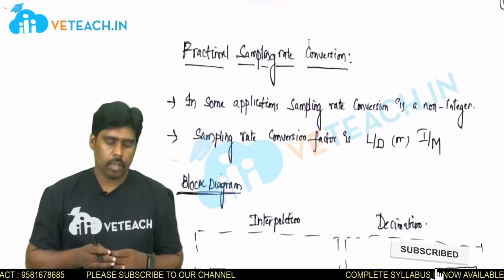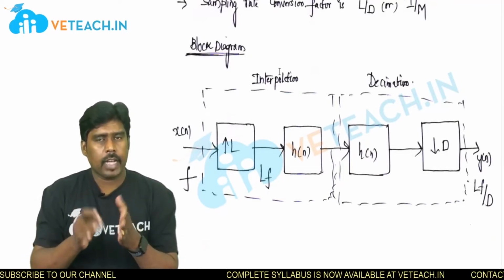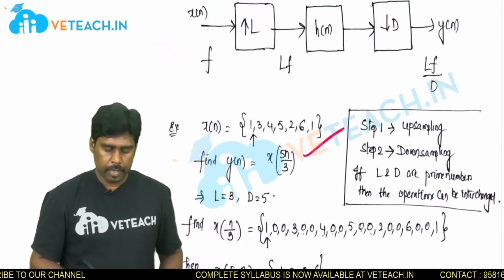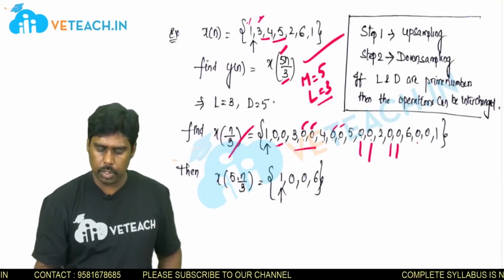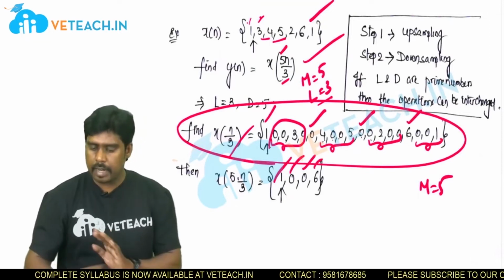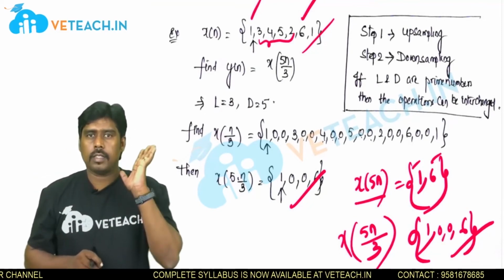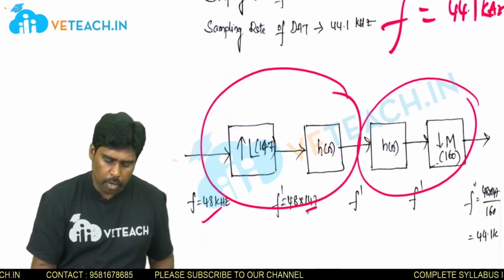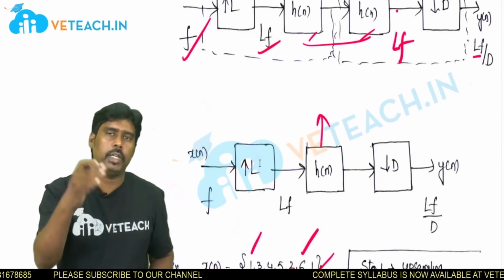Fractional Sampling Rate Conversion || Digital Signal Processing || ECE || JNTU-K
In this video, I have explained Fractional Sampling Rate Conversion

 Analyze the discrete-time signals and systems in time and frequency domains.
 Know the importance of FFT algorithm for computation of Discrete Fourier Transform
 Understand the various implementations of digital filter structures
 Learn the FIR and IIR Filter design procedures
 Learn the concepts of DSP Processors

After going through this course the student will be able to
 Formulate engineering problems in terms of DSP operations
 Analyze digital signals and systems
 Analyze discrete time signals in frequency domain
 Design digital filters and implement with different structures
 Understand the key architectural

Above Android application of Veteach provides following services:
1. B.Tech subjects
2. IELTS
3. TOEFL
4. GRE
5. PTE
6. CAT